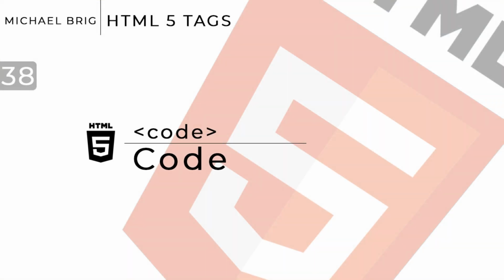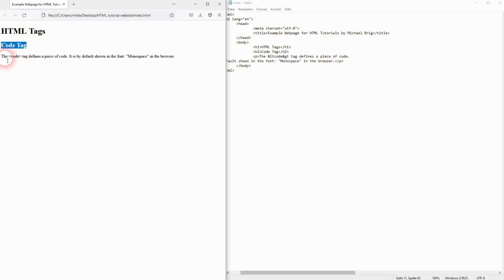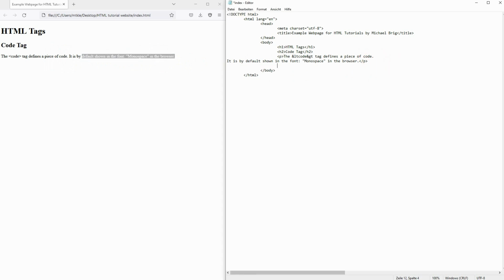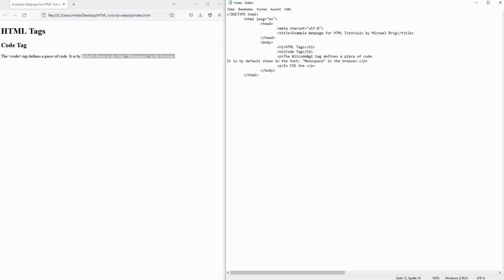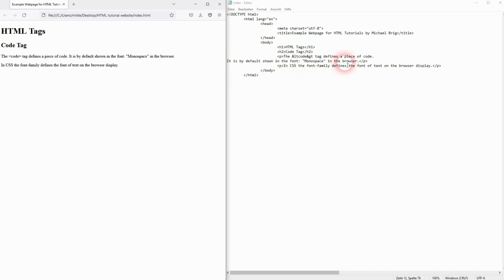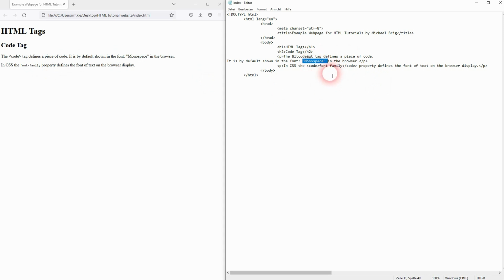HTML Tags - Code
In this tutorial I'll show you how to use the code tag in HTML.